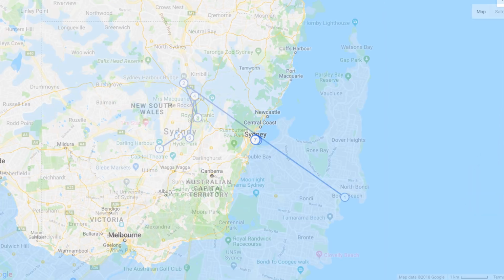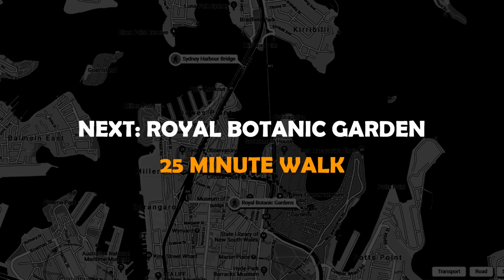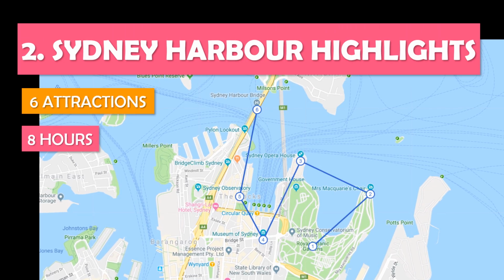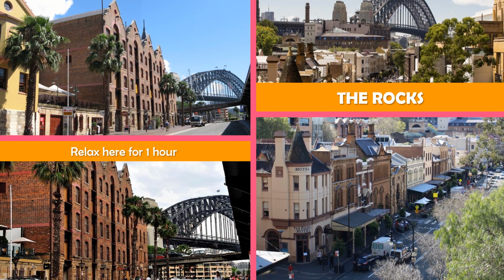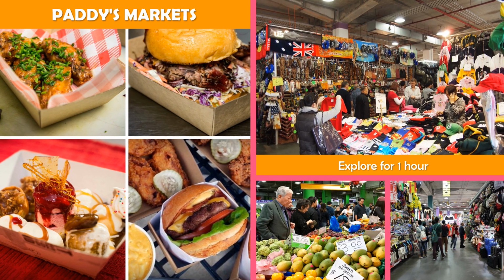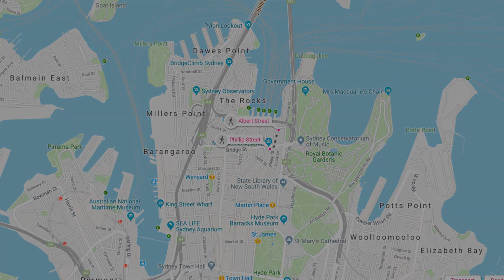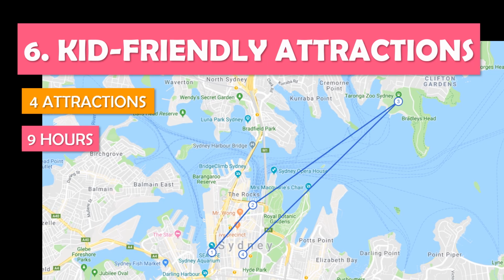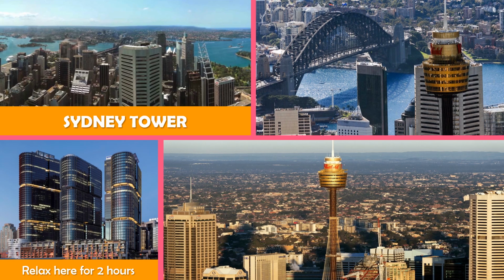SYDNEY Australia, Travel Guide. Free Self-Guided Tours (Highlights, Attractions, Events)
The top self-guided tour of Sydney, Australia. Showing you the best attractions and how to navigate them. Check the links below for further information on how to better plan your journey.

Day Plan Links:
 01:12 - 1. IF YOU ONLY HAVE A DAY
 03:17 - 2. SYDNEY HARBOUR HIGHLIGHTS
 04:58 - 3. DARLING HARBOUR ATTRACTIONS
 06:25 - 4. HISTORIC SYDNEY
 07:57 - 5. ARTY SYDNEY
 09:08 - 6. KID-FRIENDLY ATTRACTIONS

City Description:
Sydney, capital of New South Wales and one of Australia's largest cities, is best known for its harbourfront Sydney Opera House, with a distinctive sail-like design. Massive Darling Harbour and the smaller Circular Quay port are hubs of waterside life, with the arched Harbour Bridge and esteemed Royal Botanic Garden nearby. Sydney Tower’s outdoor platform, the Skywalk, offers 360-degree views of the city and suburbs.Sydney Aquarium, Taronga Zoo and Wildlife Sydney Zoo shelter animals like koalas, kangaroos, sharks and snakes. Pyrmont’s Sydney Fish Market has a working seafood auction and restaurants serving the day’s catch. There are multicultural dining opportunities all over the city, including in Haymarket’s Chinatown and the restaurants serving the Italian community in Leichhardt. A ferry ride through the harbour is part of the experience in visiting outer Sydney destinations such as Bondi and Manly Beaches – both popular for surfing.

Weather and Events:
Sydney is temperate and sunny all year, and crowds are highest during summer (Dec–Feb) and during school holidays. Major events that increase hotel demand are the performing-arts–focused Sydney Festival (Jan), the Sydney Gay &amp; Lesbian Mardi Gras (Feb–Mar), the Sydney Royal Easter Show (dates vary) and the Sydney Film Festival (Jun). Severe thunderstorms are most likely Oct–Mar.